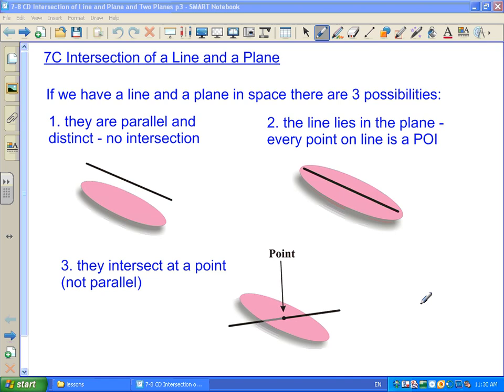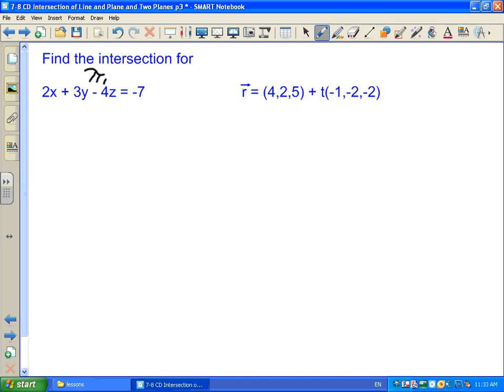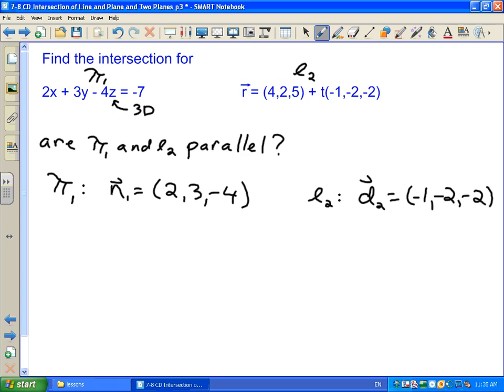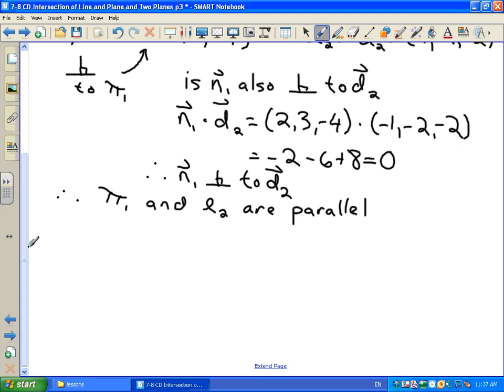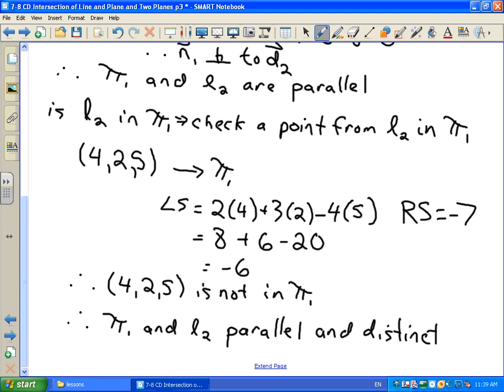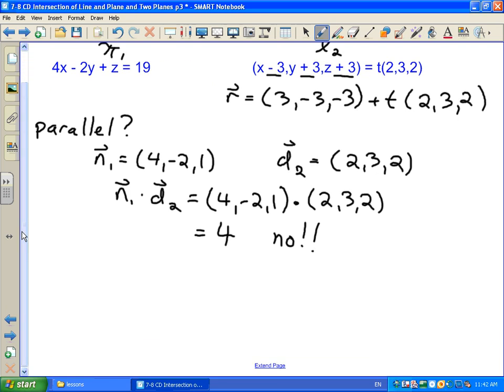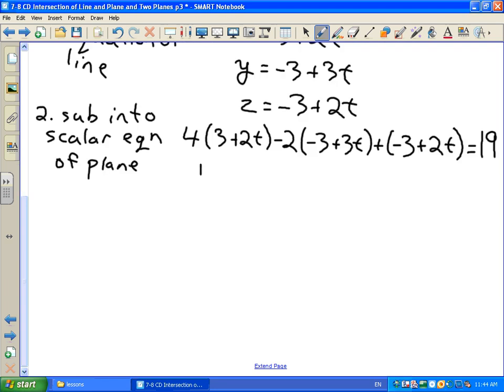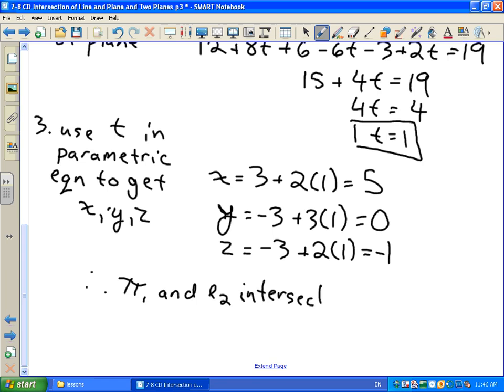6-7 C Intersection of a Line and Plane